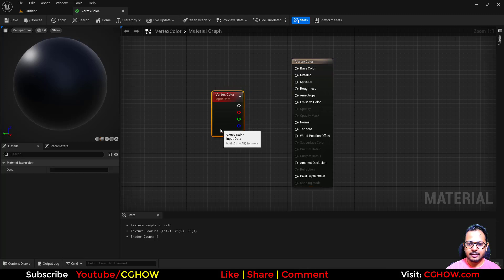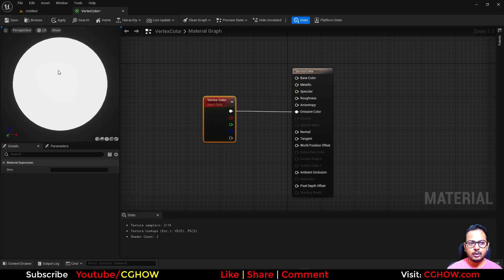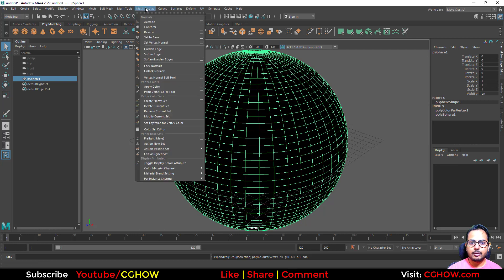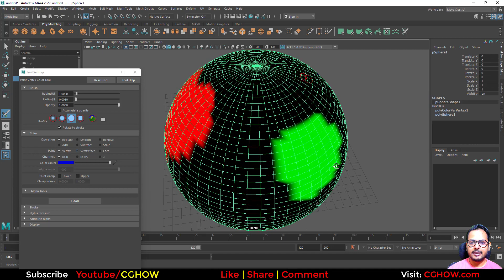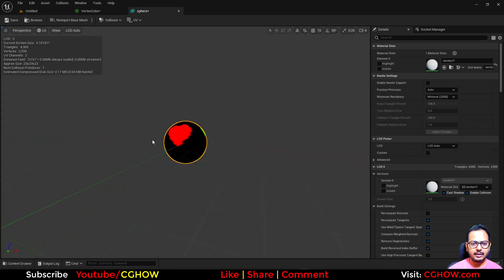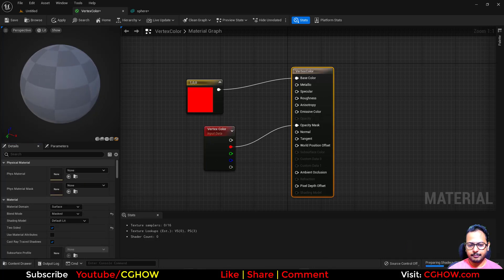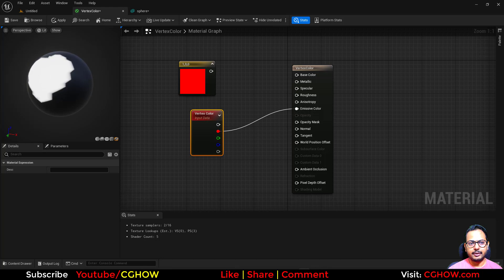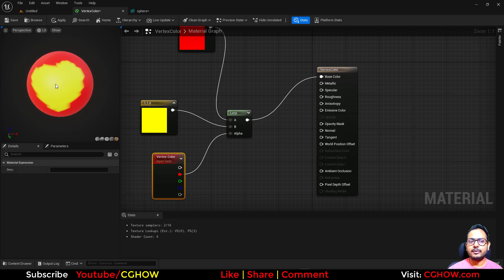Vertex Color Material Node Explained in UE5 | Complete Guide to UE5 Materials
Vertex Color Material node in UE5 Tutorial | UE5 Material All Node Series